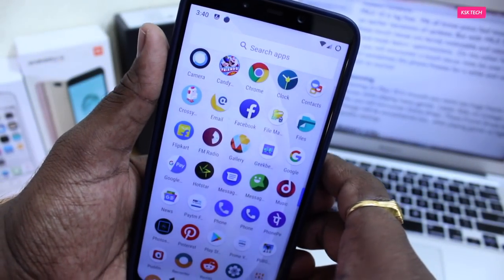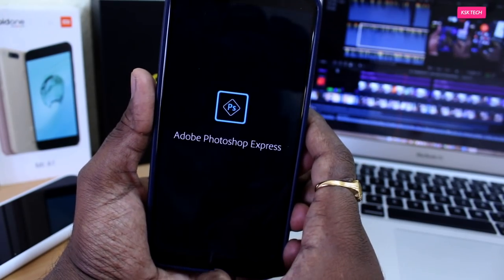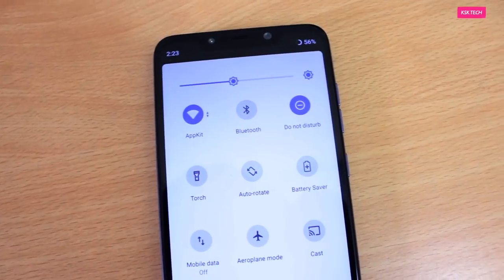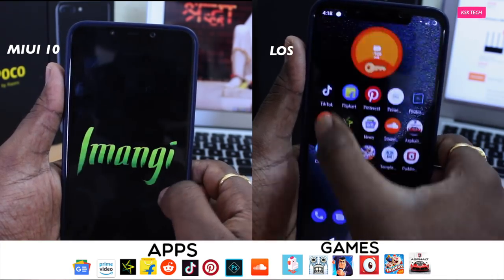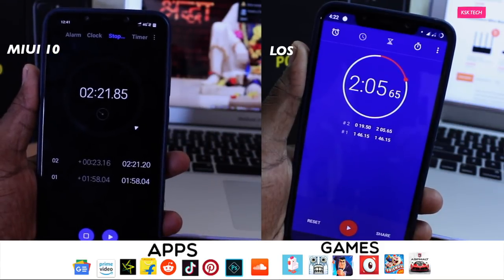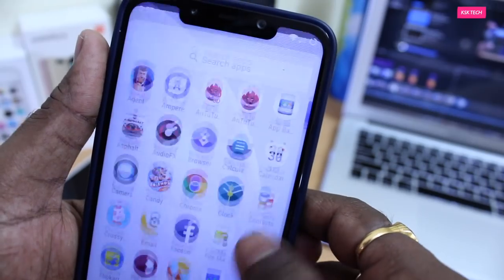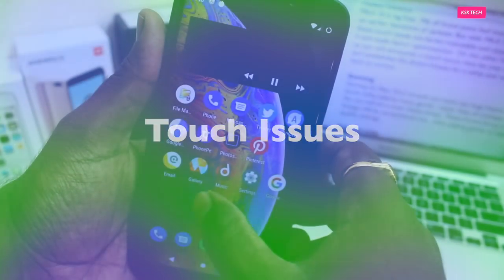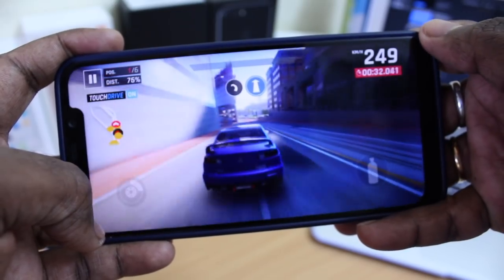POCO F1 - MIUI 10 vs Lineage OS | Android 9.0 Pie | Everything You Need To Know!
In this video you will find out which Rom performs better in real world usage (miui 10 vs Lineage OS) For poco f1.
So, I have compared these two roms the Lineage OS vs miui 10 Based on Android 9.0 Pie Of Pocophone F1 to see which rom performs better in day to day usage.  So Watch the video till to the End To Find Out The Differences between Lineage OS & Miui 10.
The Lineage OS For Poco F1 or Pocophone F1 is based on android 9.0 Pie which brings stock android experience to the poco f1. Currently this rom is STABLE and it can be used for daily usage.  So I decided to compare it with the stock MIUI 10 Global Rom. Recently Xiaomi rolled out MIUi 10 Global stable Rom based on Android 9.0 Pie For Poco F1 which brings decent performance, Google Lens Integration, Bug Fixes & More.

So Watch the video till to the End to find out which rom (Lineage OS Or MIUI 10) does performs better ? Can Stock Android Beats MIUI 10 ? Lets Find out.